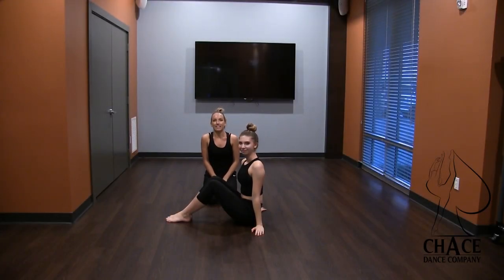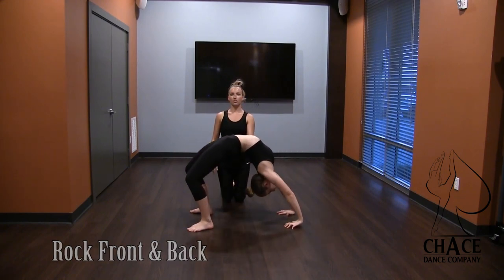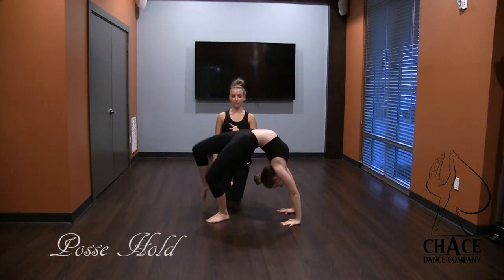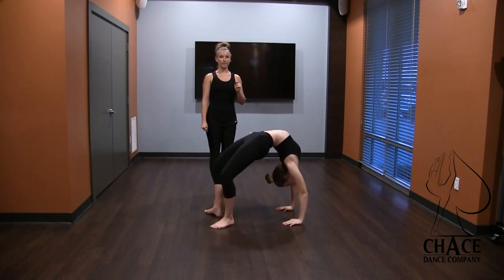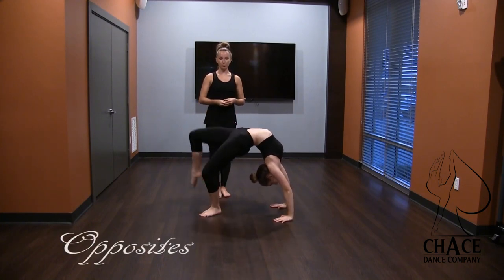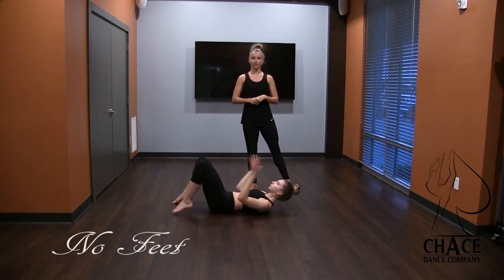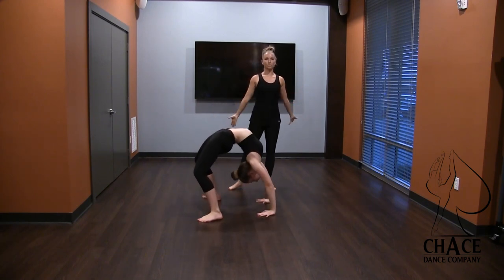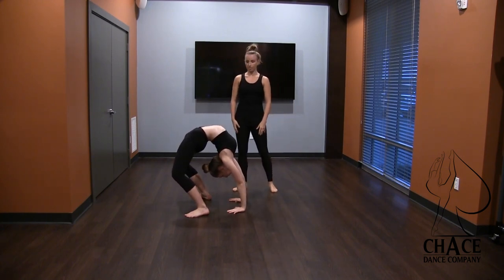Learn Our Beginner Acro dance Back bend Series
Our beginner acrodance backbend series we use in our studio warm up for classes. Take your time learning these, everyone's body moves at a different pace.

And if you're a dance teacher, feel free to implement in your classes.

Start by learning a basic backbend or bridge.
-Posse Hold
-Extension Hold
-Single Arms and Legs
-Opposites
-No Hands & No Feet